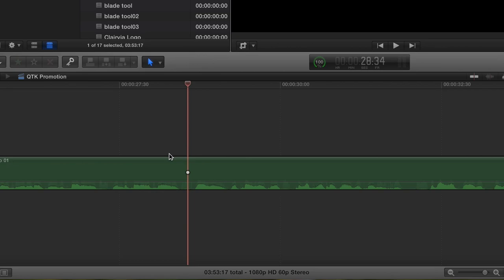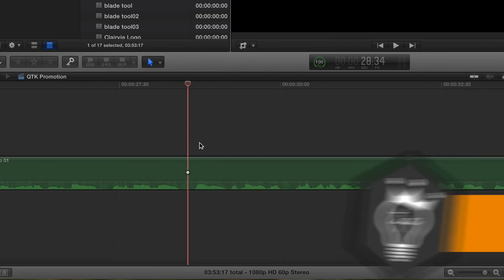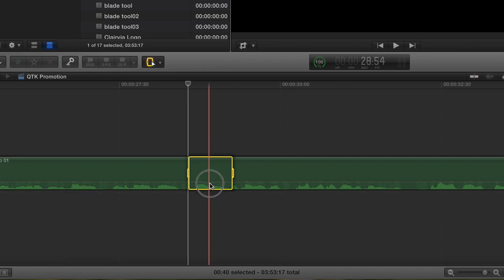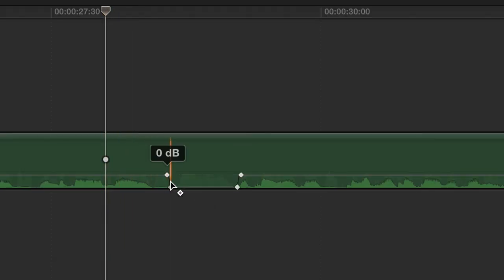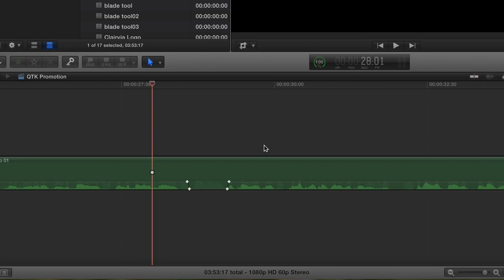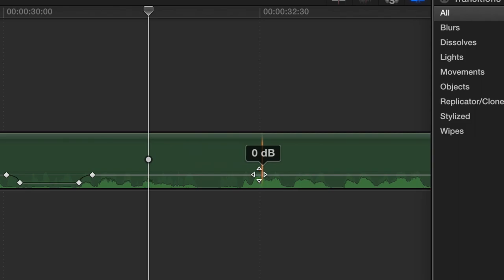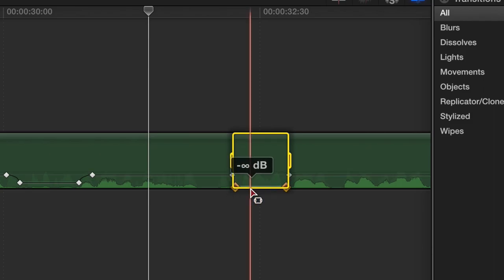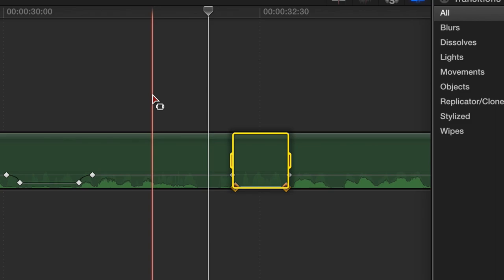Automatic Audio Keyframes - Final Cut Pro X - Quick Tip King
Save more time in FCPX by automatically adding keyframes to your audio.
Put that range selector to work!